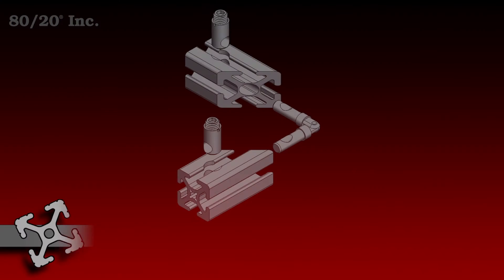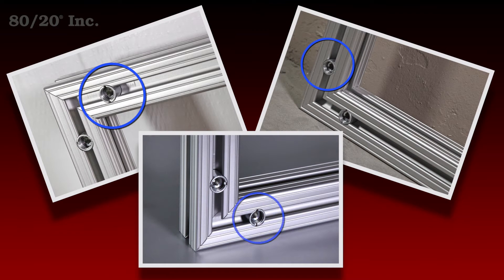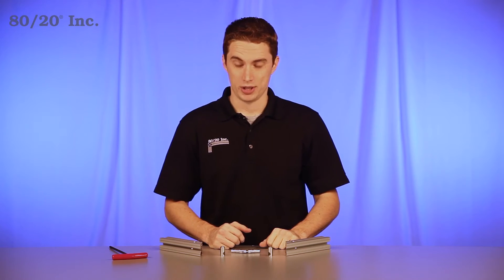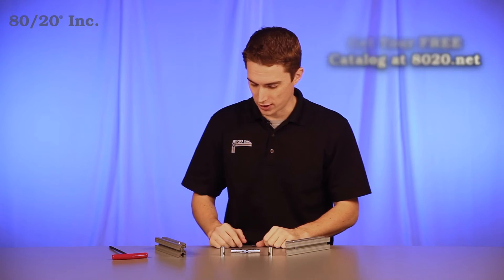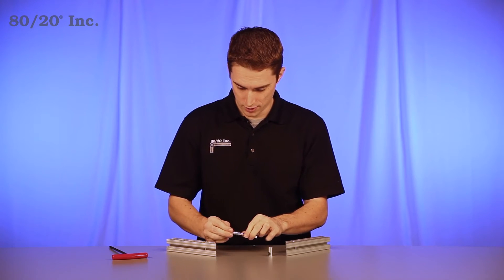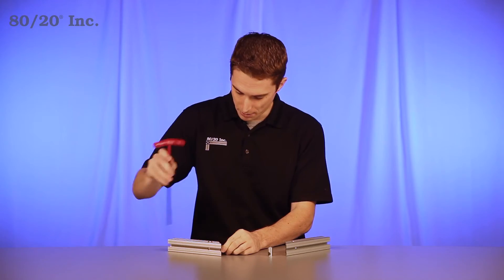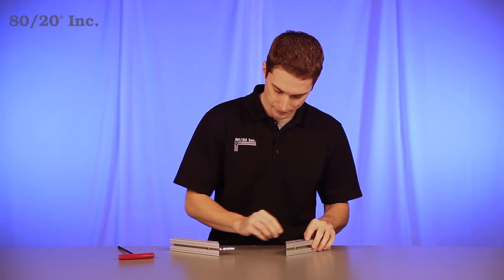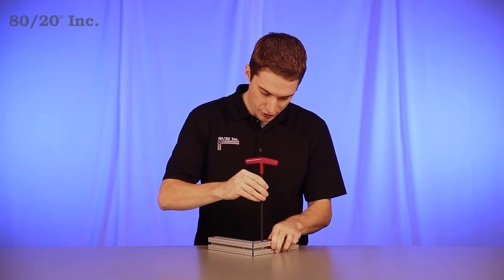80/20: Miter Connector Overview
Hello, and welcome to 80/20's product highlight series.  Today we are going to take a look at one of the more versatile fastening methods, the miter connector.  This connector can secure any miter connect bar from 90 to 180 degrees.  It's available in fractional, and metric.

 The miter connector comes preassembled and is made up of five parts.  You have a center bar, two barrel nuts, and two springs.  Now, due to the nature of the miter connector, both of your bars are going to need machined, with a counterbore service, and a hole drilled in the center cavity.  More information on miter connector machining services can be found in the 80/20 product catalog.

Now when it comes to installing the miter connector, you're going to start with one half.  Take your barrel, and place it into the counterbore service.  From there we'll take our center bar with the springs on it, and put one half into the center cavity of the bar.  We'll line up the indent on the bar, facing up towards the barrel, and engage the barrel into the indent.  From there we'll repeat it on the other side.  We'll take our barrel and put it into the counterbore service.  Take the center bar, and place it into the profile; bring the two bars together.  At this point we'll just need to tighten down the barrel on each side.  At this point we have a strong, internal connection.

I hope you found this segment on the miter connector helpful.  And as always, make it a great day.